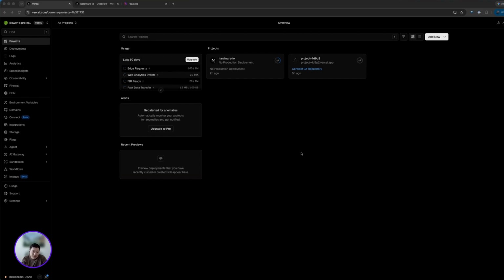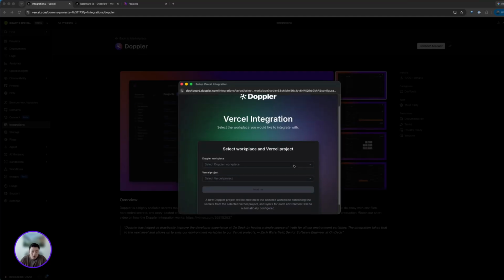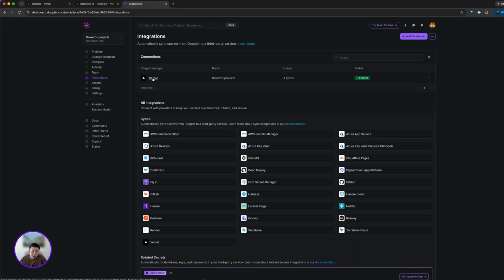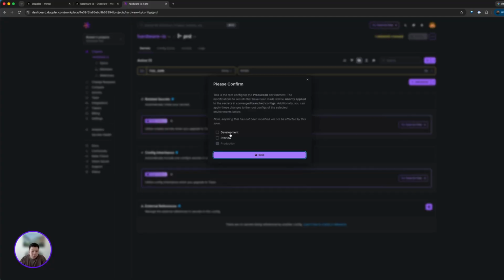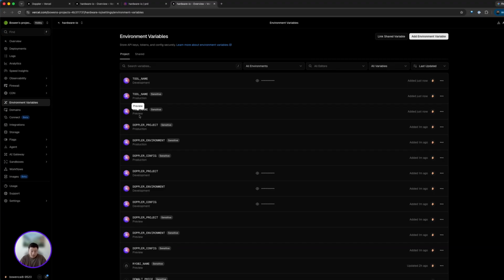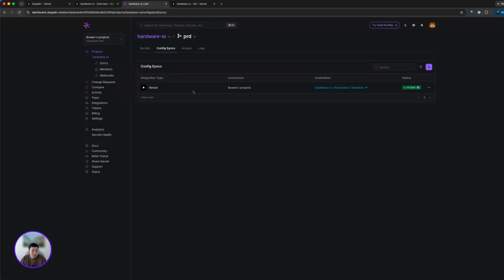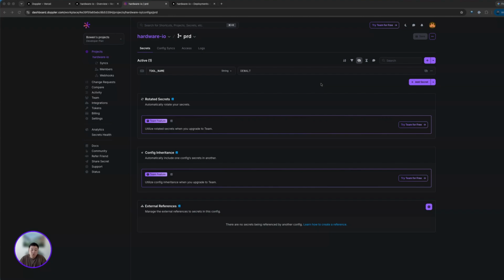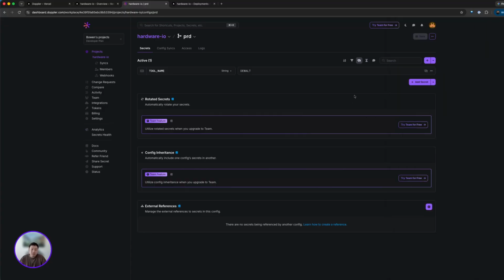Vercel Marketplace Integration with Doppler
Learn how to install the Doppler integration from the Vercel Marketplace in just a few minutes. In this video, Bowen from Doppler walks through connecting Doppler to your Vercel project, syncing secrets automatically, setting up auto-redeploys when a credential changes, and reviewing secret access and version history. This way Doppler can become the single source of truth for your environment variables across all your Vercel projects.

What you'll learn:
- How to find and install Doppler from the Vercel integrations marketplace
- Connecting Doppler to one project or all of your Vercel projects
- Creating a new Doppler workspace linked to Vercel
- Adding and syncing secrets across development, preview, and production
- Setting up a deploy hook + webhook so Vercel automatically redeploys when a secret changes
- Viewing secret access history and rolling back to previous versions

0:00 Intro
0:10 Find Doppler in the Vercel Marketplace
0:18 Connect your account & choose project scope
0:36 Create a new Doppler workspace
0:54 Explore your new Doppler workspace
1:12 Vercel integration sync status
1:32 Add your first secret
1:56 Sync secrets back to Vercel
2:15 Doppler as your source of truth
2:25 Set up auto-redeploy on secret change
3:30 View secret access & version history
4:03 Wrap up & free trial